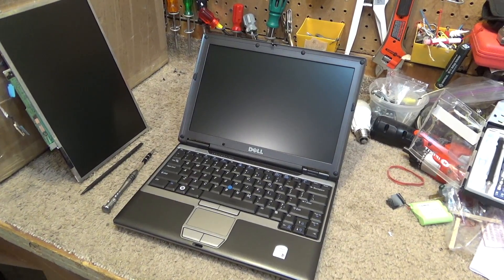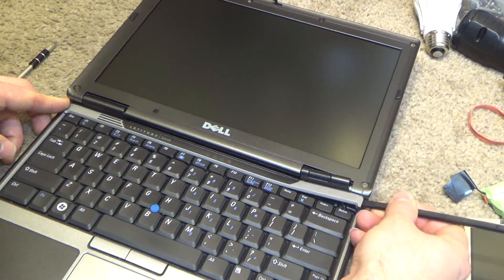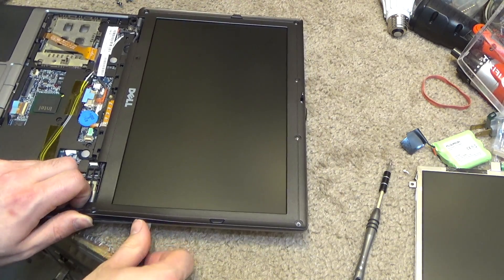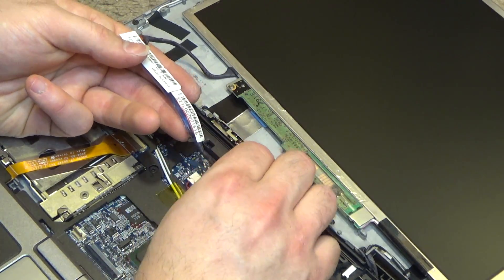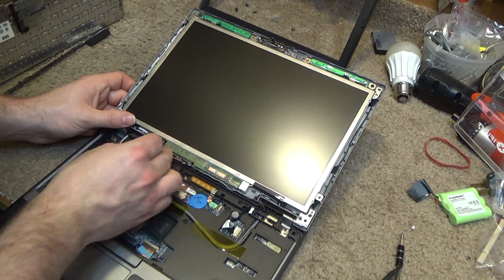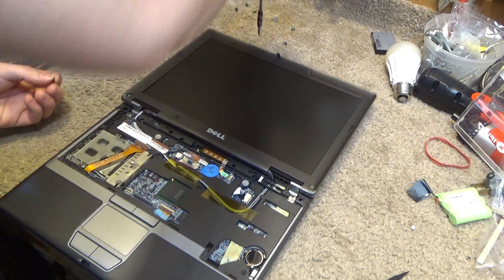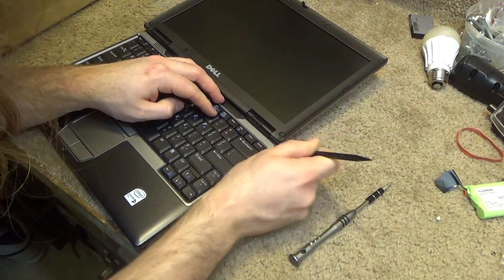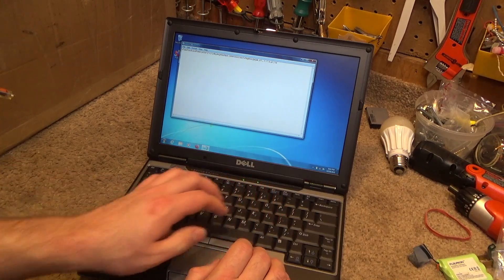Dell Latitude D430 Laptop Screen Replacement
Replacing the LCD screen on a Dell Latitude D430 laptop computer.